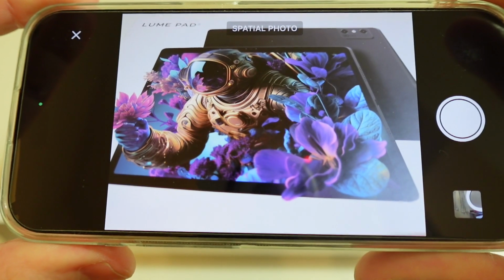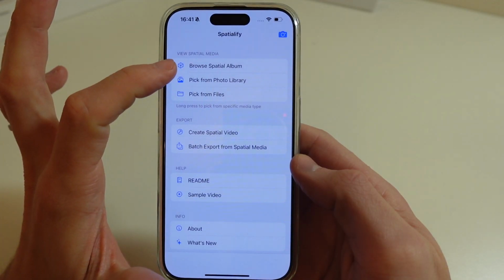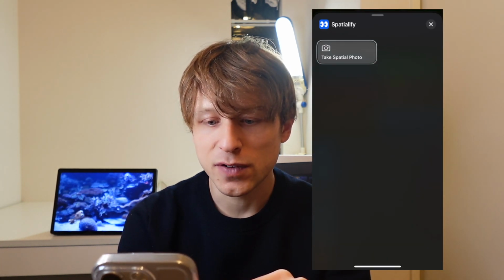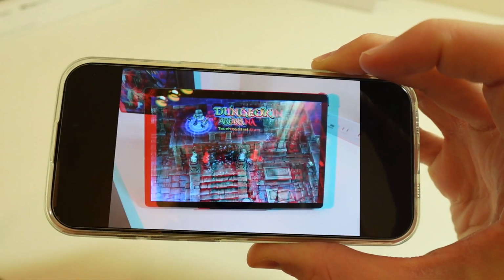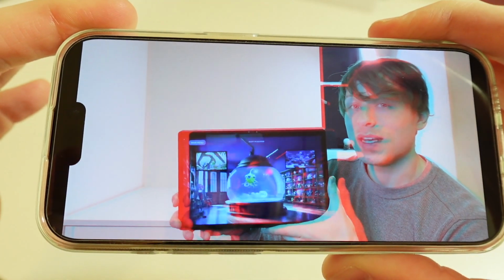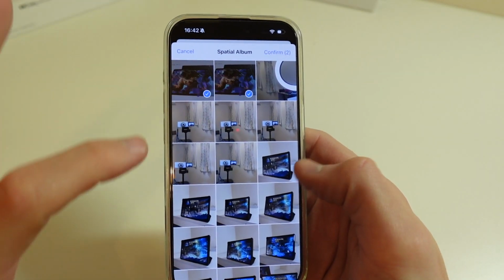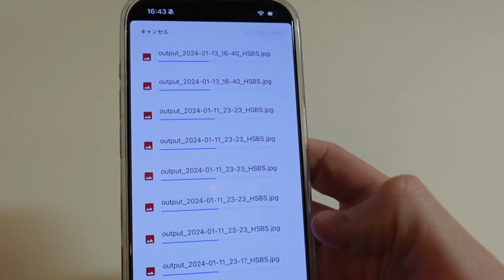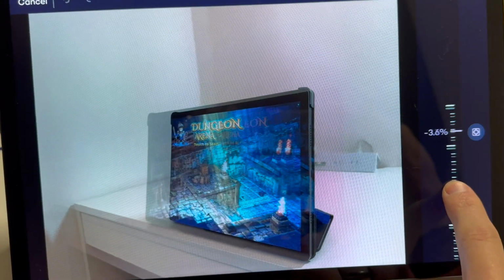Action button on iPhone 15 pro was MEANT for this!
This video introduces what I consider to be the best use of the action button. Watch to find out what and how!